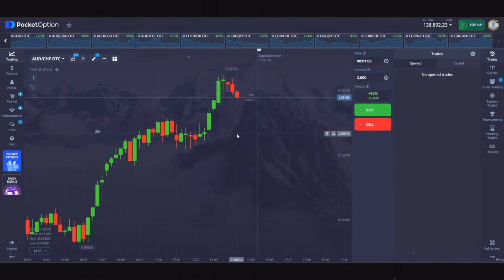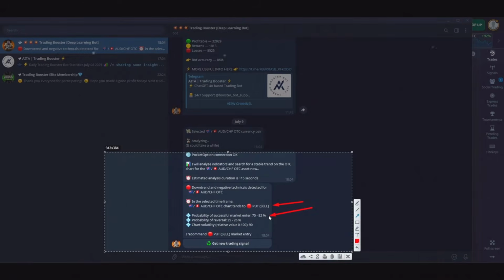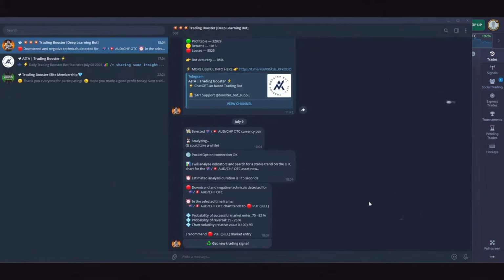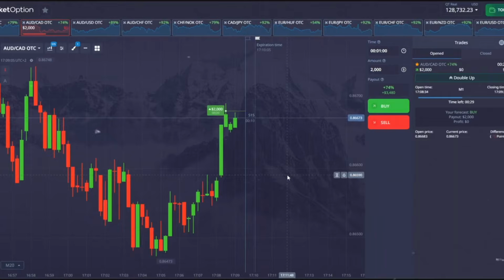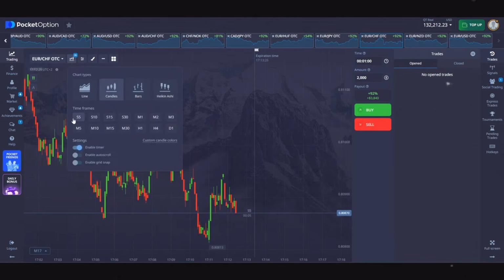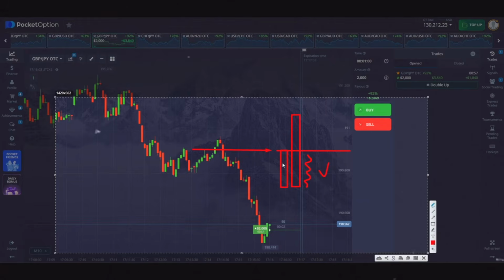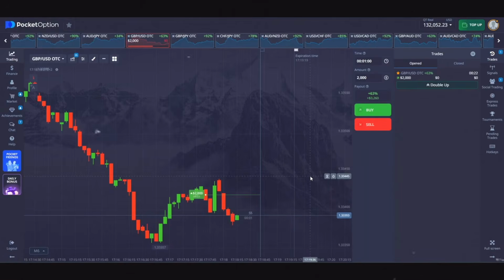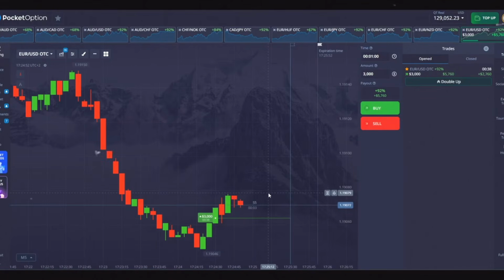OTC TRADING! Maximum profit on OTC with a trading robot!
0:00 - otc trading bot
1:00 - trading bot
2:00 - otc trading live
3:00 - ai trading
5:00 - bot trading